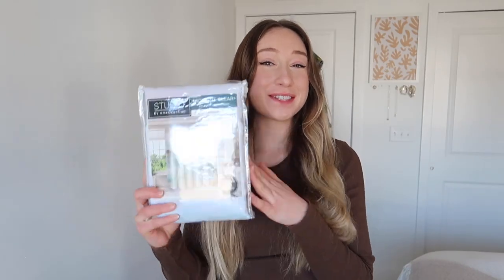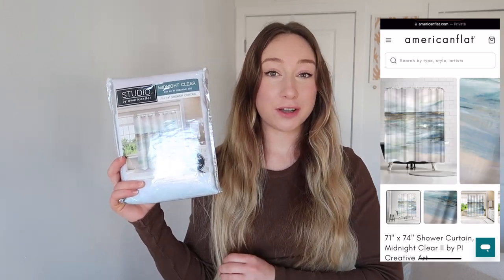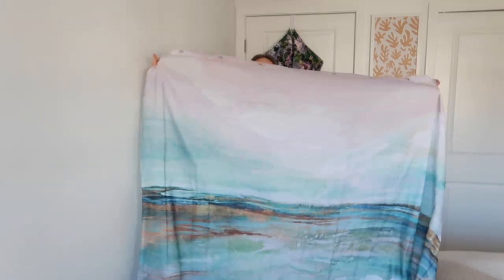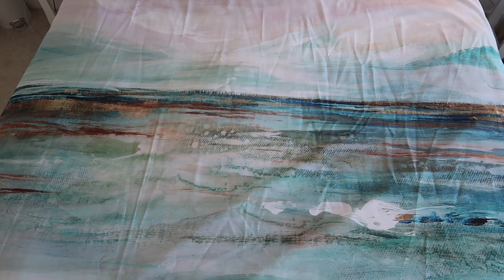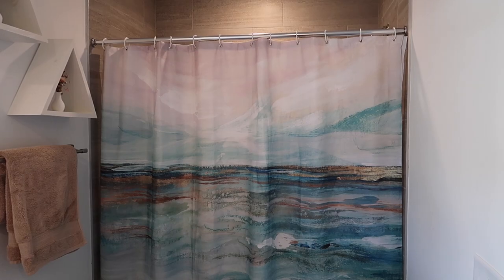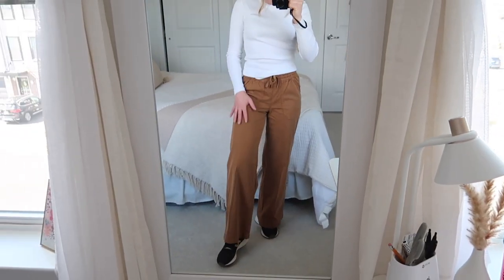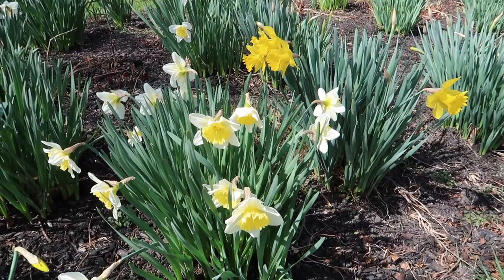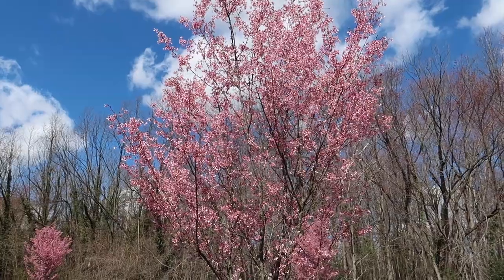NJ Daily Vlog: Sayen House & Gardens, Hiking in Princeton, & Americanflat Shower Curtain Unboxing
Here's a day in my life in New Jersey + an Americanflat shower curtain review! We explore Sayen House & Gardens in Hamilton Square, get lunch at Playa Bowls, go hiking in Princeton to the Swinging Bridge over Stony Brook, and attend an event at ShopRite's new location in Old Bridge! Enjoy(:

You and I both get 40 free listings on Etsy when you create a new shop using my

LINKS TO MY FAVS
Calpak Luggage Set
Kosas Foundation (I wear shade 140)
Kosas Concealer
Kosas Powder
Kosas Foundation, powder & concealer set
Kosas Bronzer
Kosas Brow Pencil
Ilia Beauty Mascara
Ilia Beauty Eyeliner
MERIT Beauty Lip Oil
Lightweight Robe
Silk Pillowcase
Bamboo Phone Case
Mini Black Backpack

Some of the links in the description box are affiliate links which means I earn a small commission if you make a purchase through my link(s) at no extra cost to you.

PLACES SHOWN IN VLOG:
-Sayen House and Gardens
-Playa Bowls
-Princeton Battlefield State Park (hike to the Swinging Bridge over Stony Brook)
-ShopRite Old Bridge

Free Music for Videos 👉 Music by Sam Celentano - Ovaltine Sunset - https://